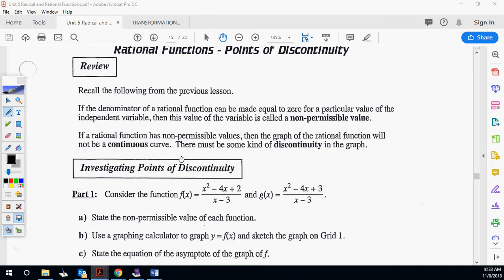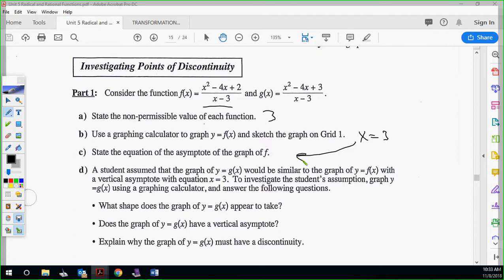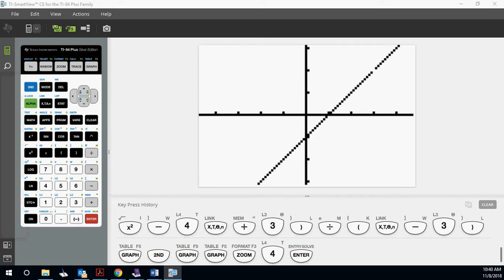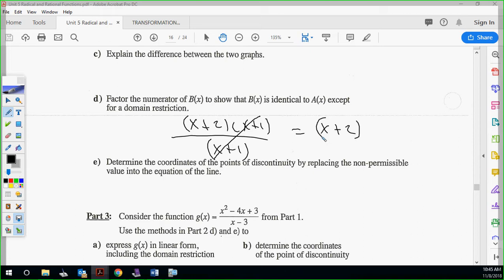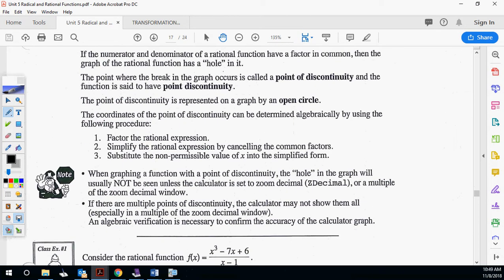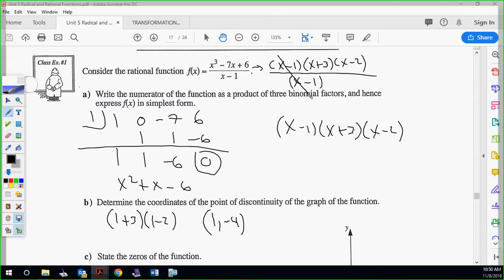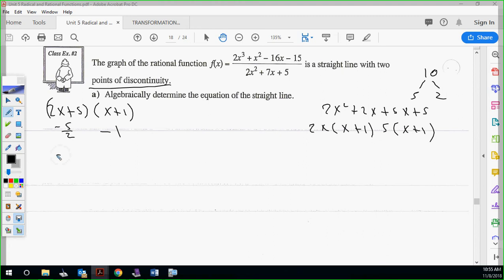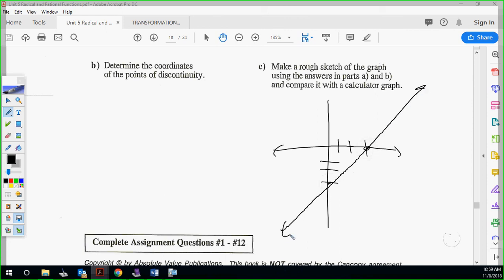S3 Chapter 1 Lesson 4- Rational Equations Point of Discontinuity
S3 Chapter 1 Lesson 4: Rational Equations Point of Discontinuity - Math 30-1